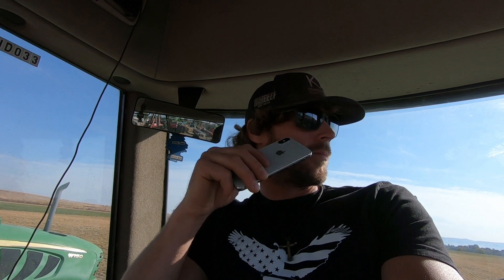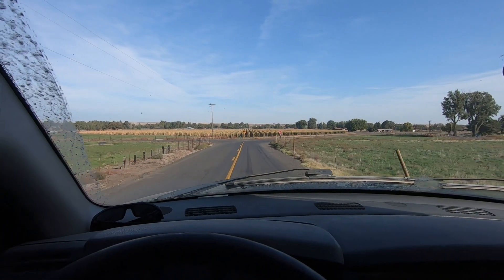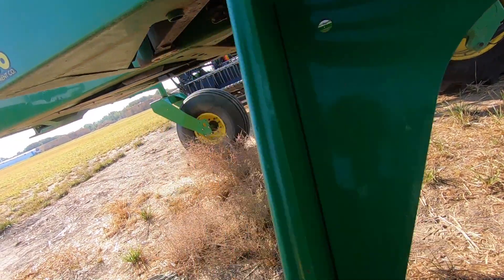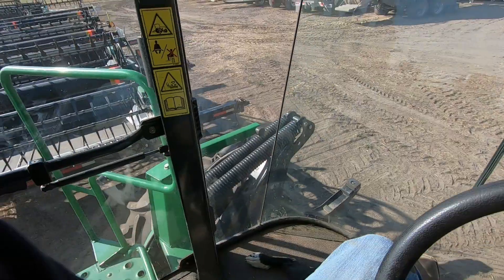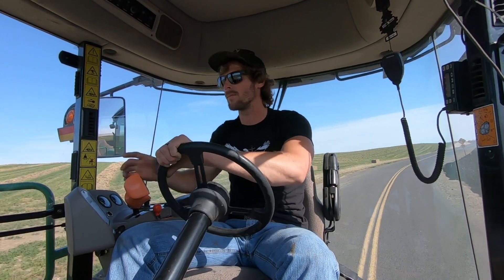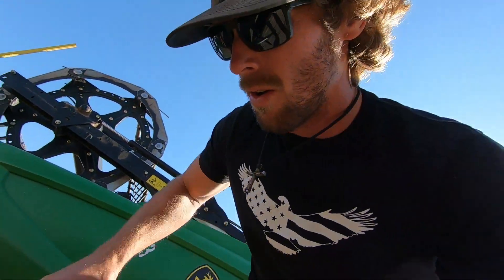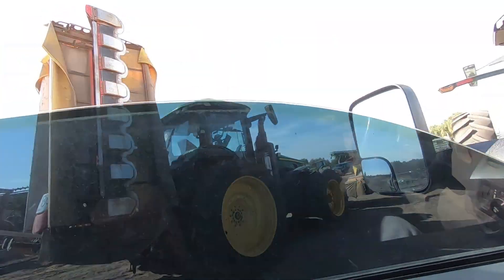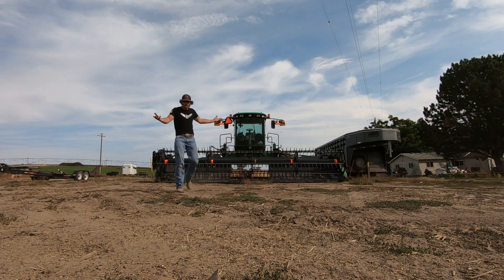Ya Gotta Be KIDDING ME! How Do You Run This Thing?? Part 1